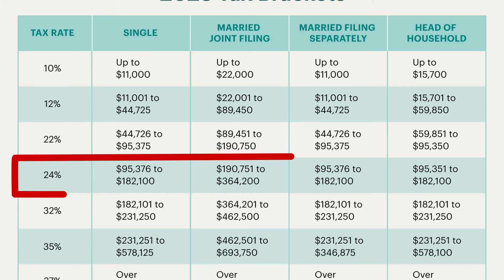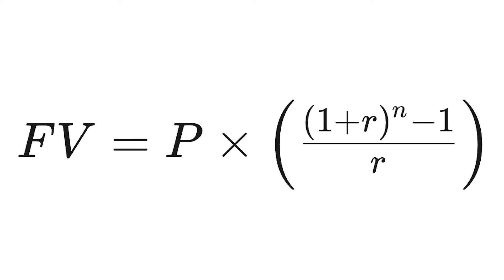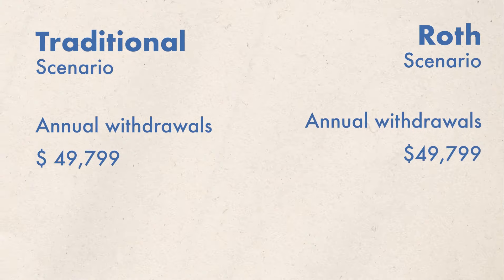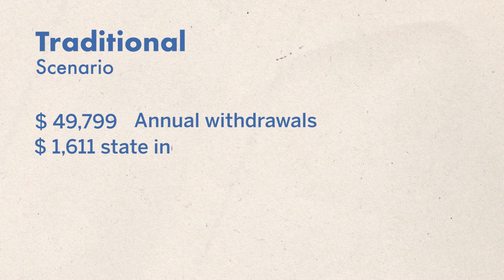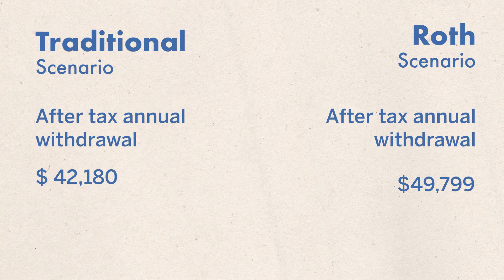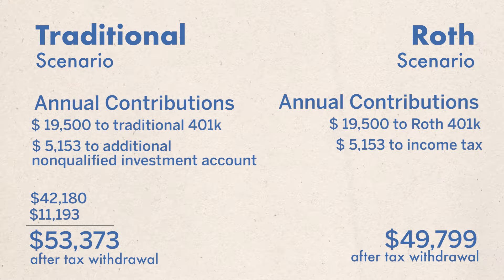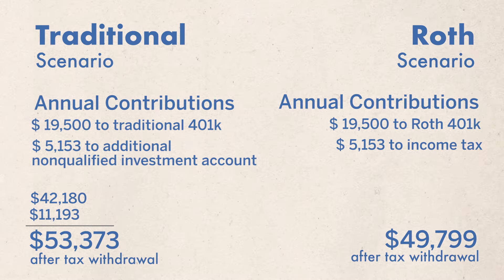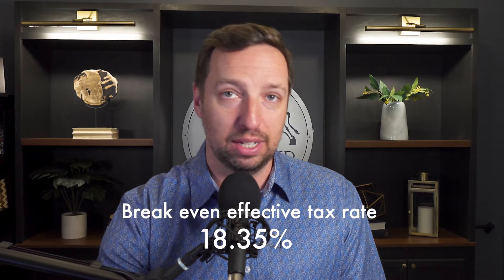Roth vs. Traditional IRA & 401k Explained with detailed analysis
Are you trying to figure out whether to invest in a Roth or Traditional IRA for your retirement? In this video, we break it down using real examples and offer clear guidance to help you make smart decisions about your financial future.

➡️ Understanding the Variables: We delve into age, contribution amounts, rates of return, and inflation rates to provide a comprehensive comparison.

➡️ Tax Considerations Demystified: Learn how tax implications differ between Roth and traditional accounts and how they impact your retirement income.

➡️ Realistic Calculations: Explore the future value of investments and understand the significance of effective tax rates in making the right choice.

➡️ Factoring in Other Investments: Beyond IRAs, we discuss alternative investment options like cash value life insurance and their potential benefits.

➡️ Empowering Your Decision-Making: Gain insights to confidently choose the retirement account that aligns best with your financial goals and future tax expectations.